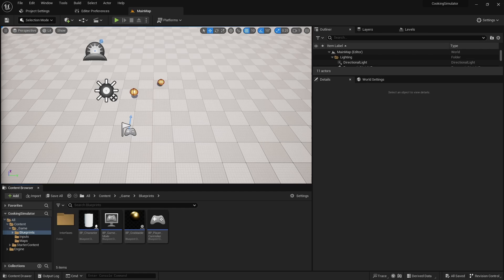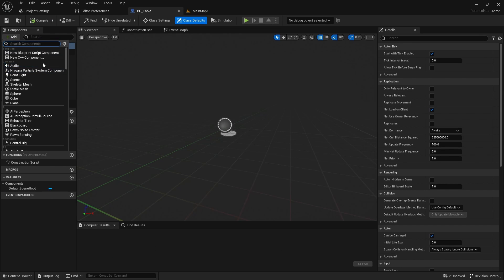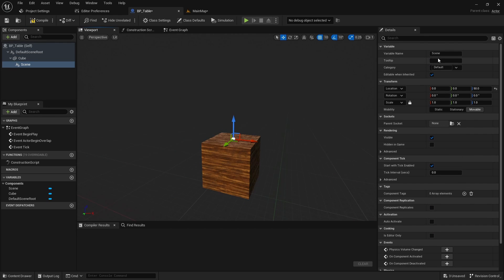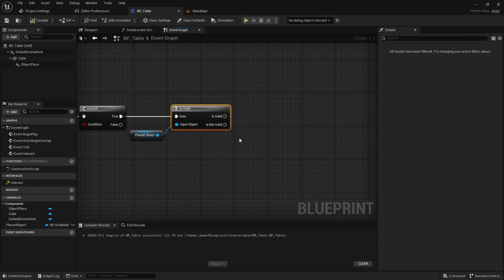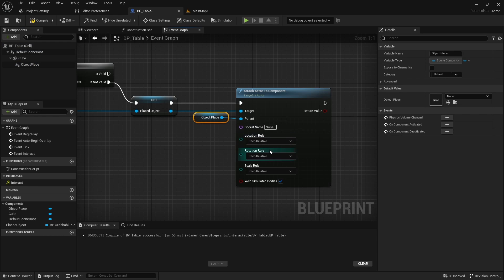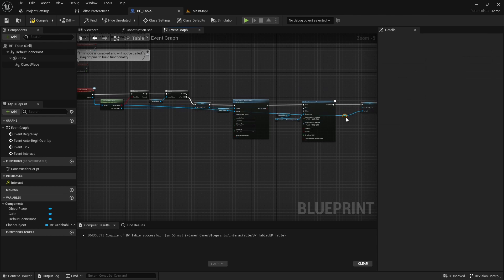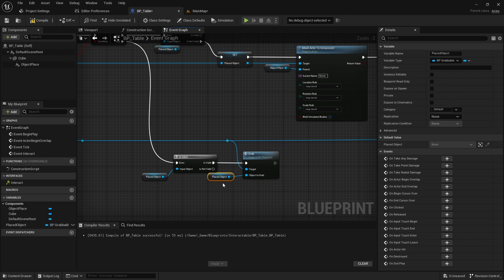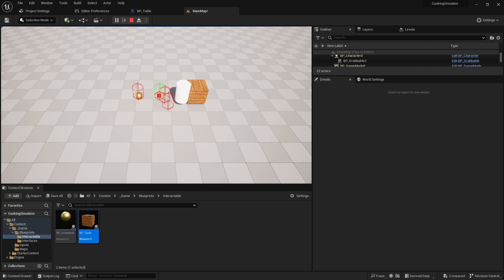[UE 5.2.1] Cooking Simulator #3 - Placing on Table [Overcooked Like Game]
Hello everyone! It's a cooking simulator game tutorial, and in this video, we will implement placing objects on a table.

In this video I use Unreal Engine 5.2.1 (UE)